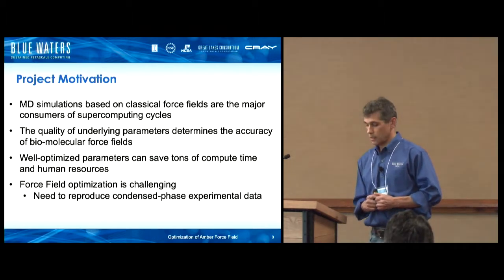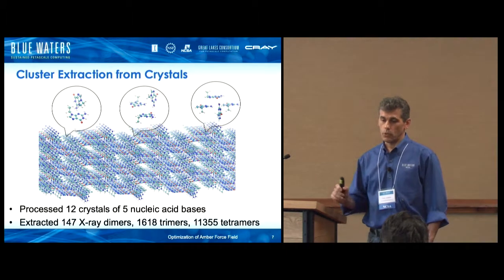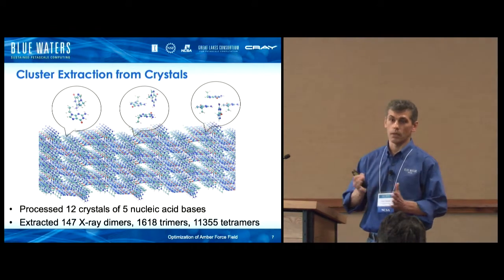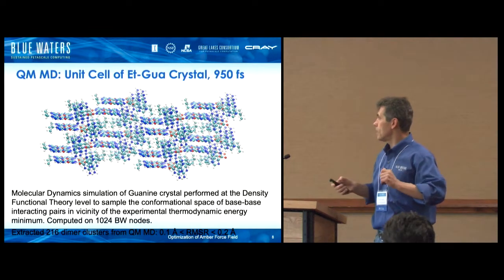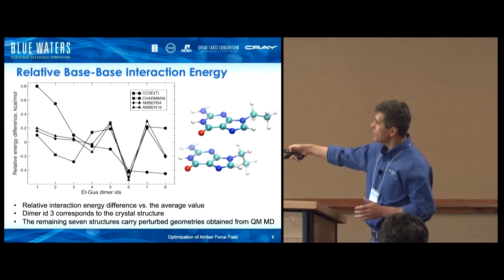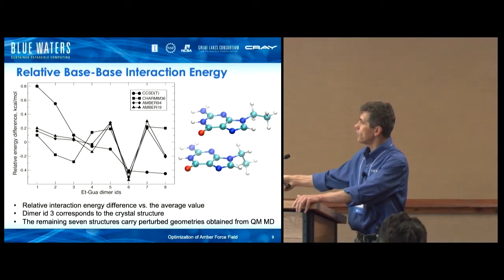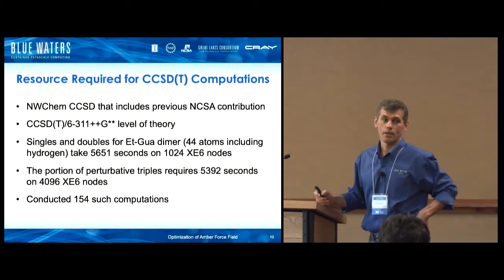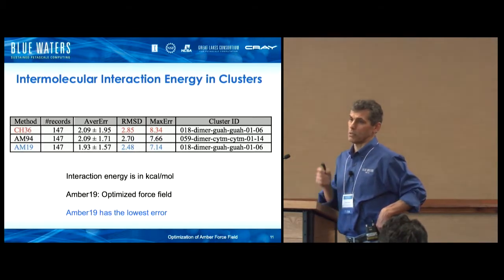The Use of Petaflop Simulations in Optimization of Amber Force Field - Victor Anisimov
The Amber empirical force field is the major workhorse of modern biomolecular simulation packages. However, tuning its parameters to the properties of biological materials represents a major methodological and computational challenge, due to the size of the required petascale-level simulations. This work employs a combination of experimental data, quantum chemistry calculations of finite systems, and large-scale RMG DFT-level simulations of a crystal of guanine to generate an extended set of data for refinement of the empirical force field. Simultaneous charge fitting to the electrostatic potential of multiple clusters incorporates the condensed phase effect into the empirical parameters. The created extensive dataset of dimer, trimer and tetramer clusters includes configurations that probe the curvature of the potential energy profile of the crystal in the vicinity of its thermodynamic minimum that are not directly accessible from experiment. These runs, along with the Lennard-Jones parameter sweep, require petascale compute capability.